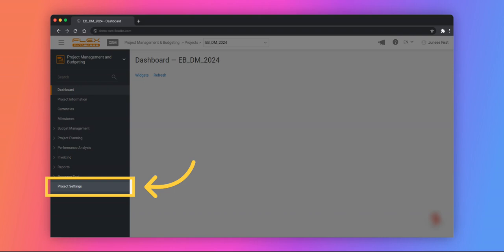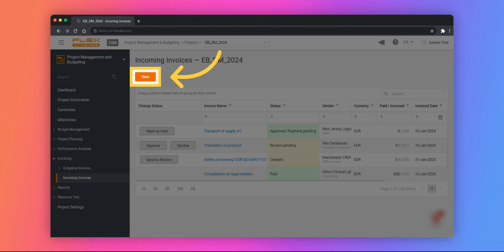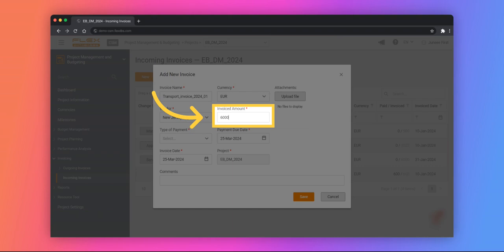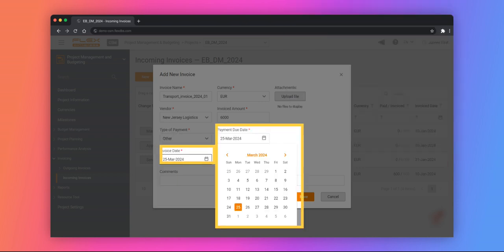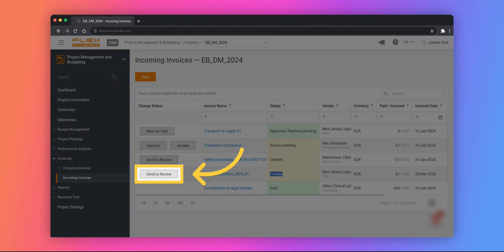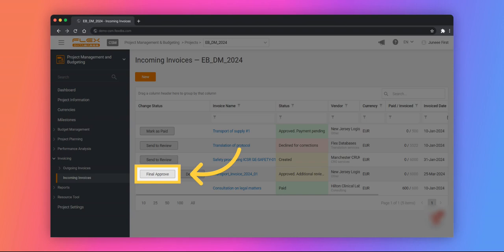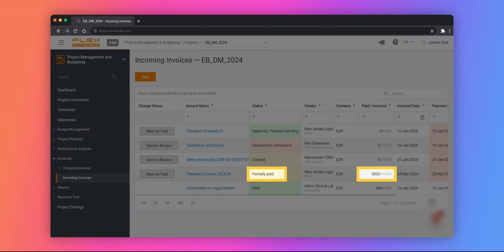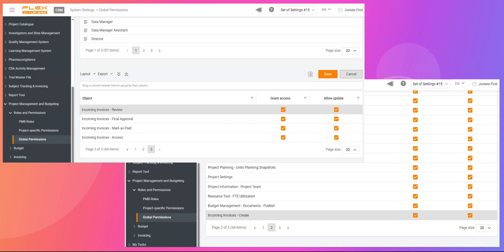Flex Databases Project Management & Budgeting: Incoming Invoices